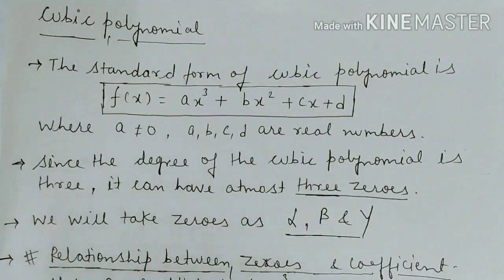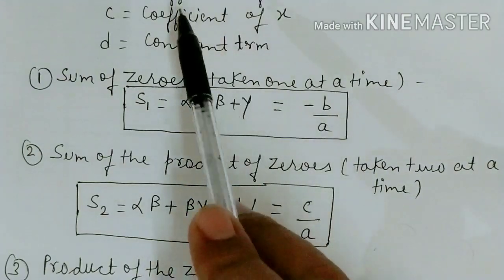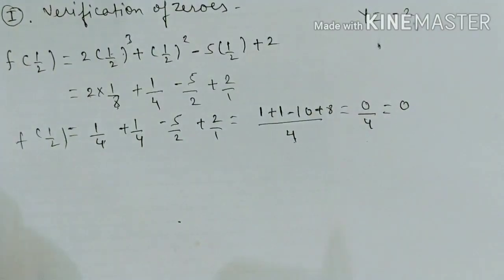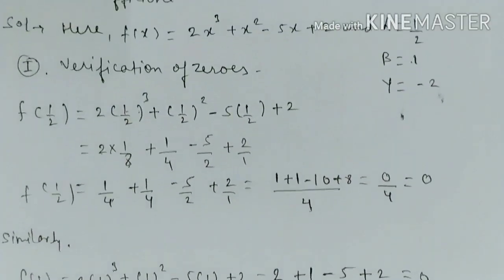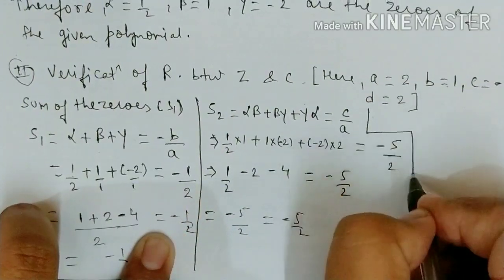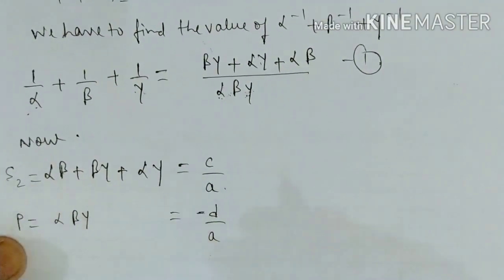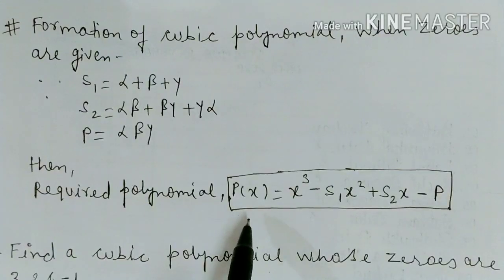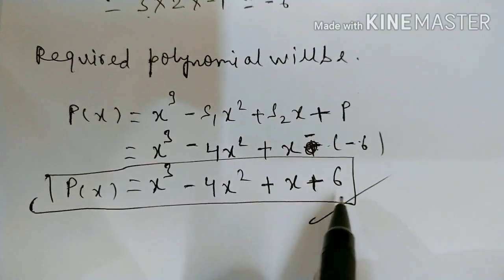Polynomials-Part#2||Cubic polynomials||Class 10 Mathematics||CBSE